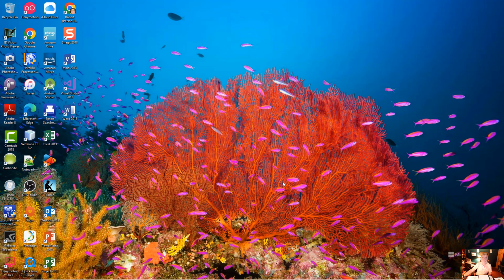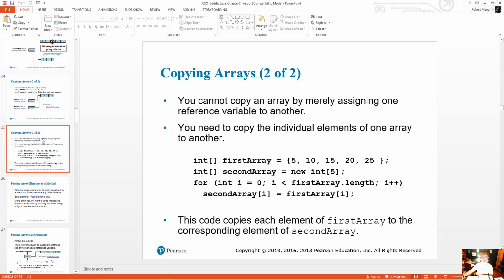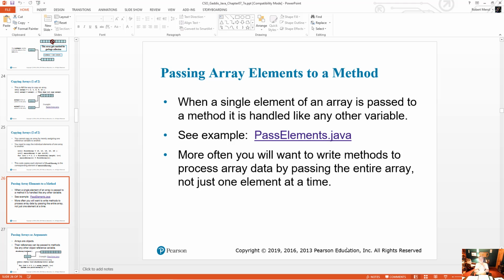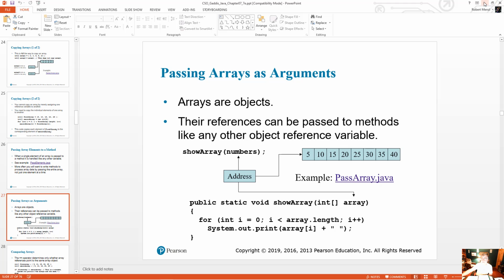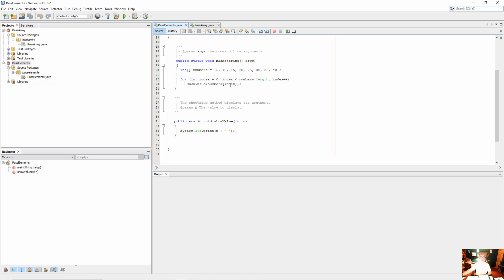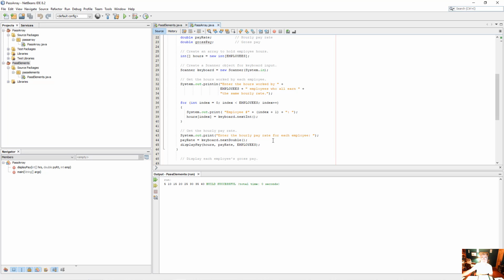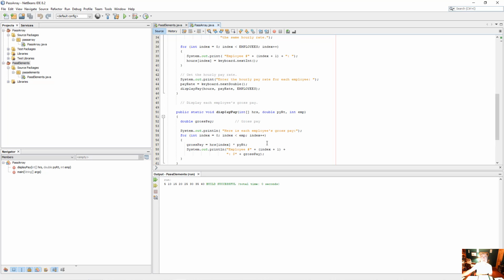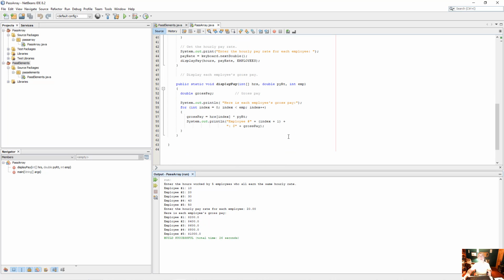Passing Arrays to Methods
This video shows how to pass elements of an array to a method and passing an entire array to a method